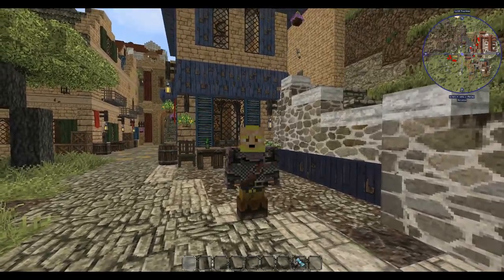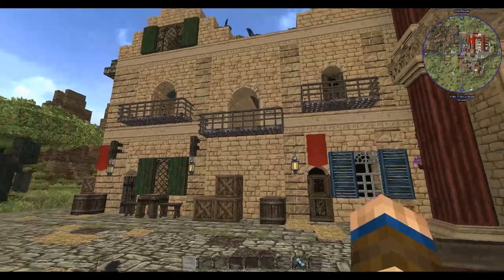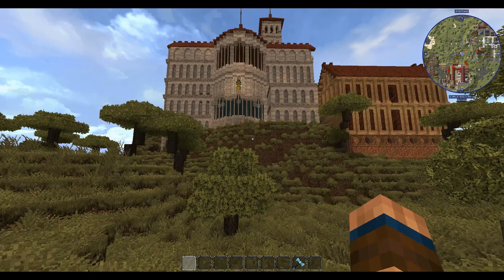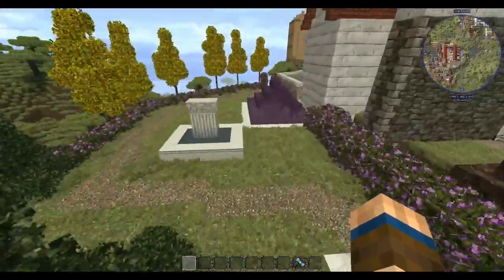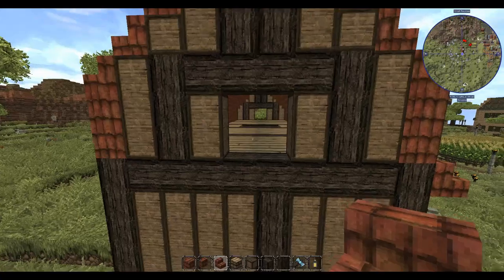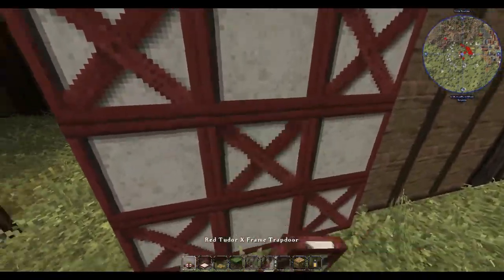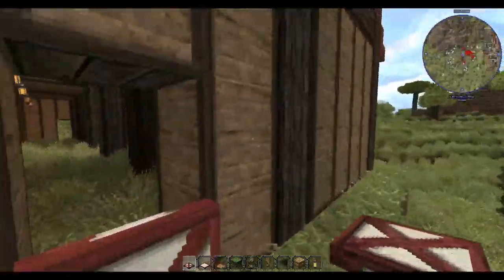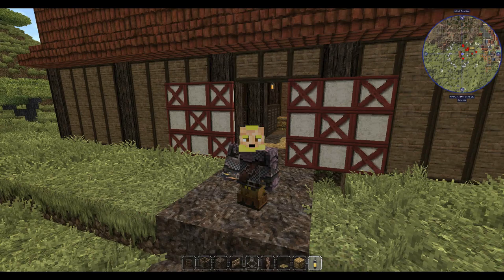The Barn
A city update and building a barn in Conquest Reforged. The Basilica is close to complete, much ground has been removed, moved, and added, a farm is in place and a barn raising on camera! Thorne's been busy.